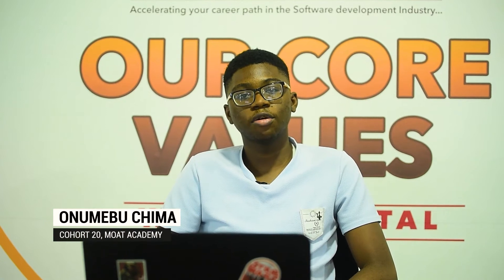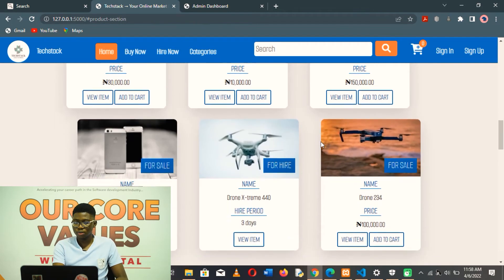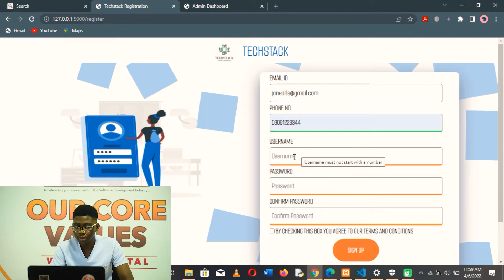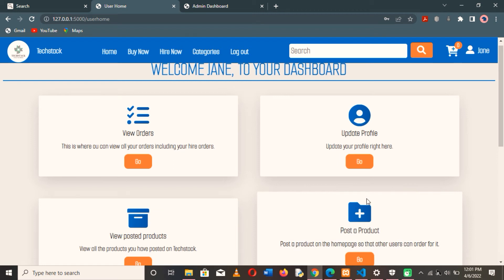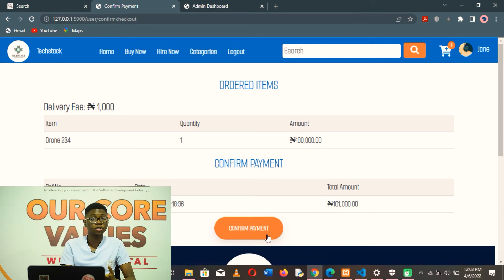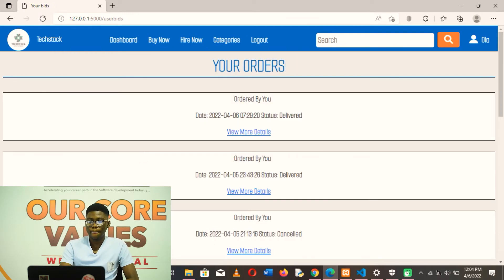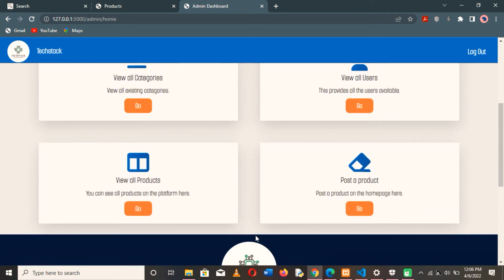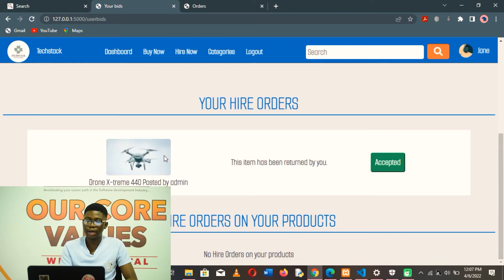Chima presents TechStack, an online Gadgets Marketplace with a Difference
TechStack is an online marketplace where users can sell, buy and rent tech gadgets from one another, developed by Chima during Moat Academy Cohort 20 Boot Camp.